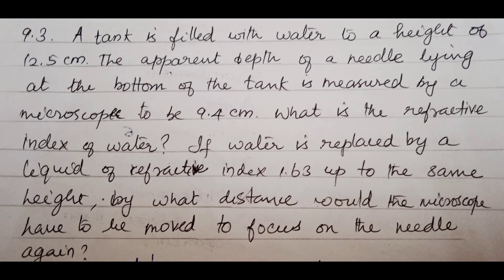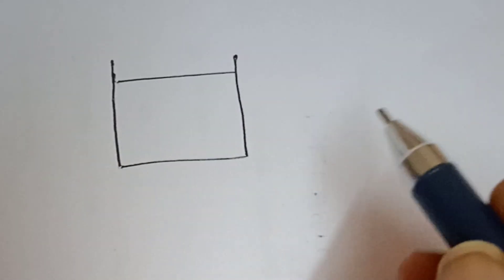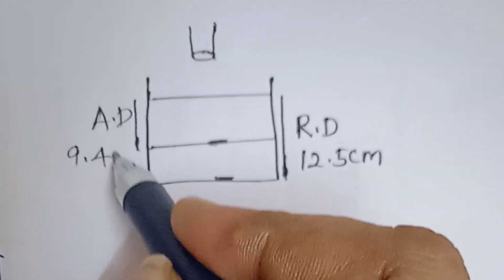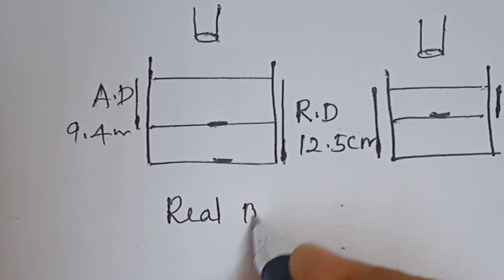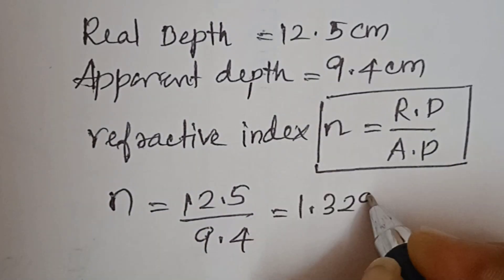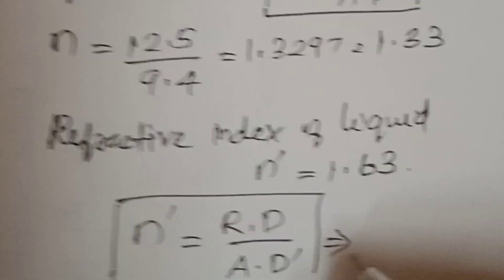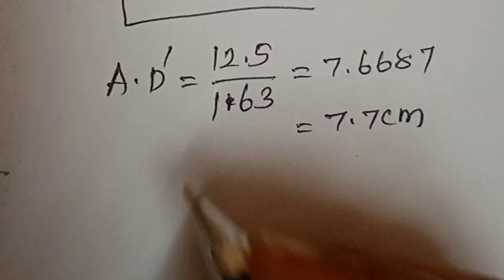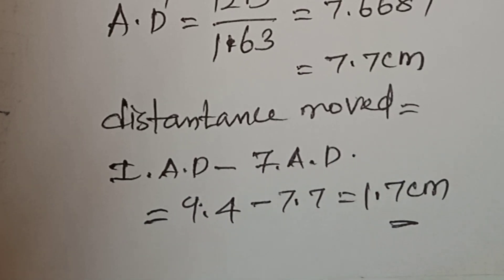9.3 A tank is filled with water to a height of 12.5 cm. The apparentdepth of a needle lying at the b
9.3 A tank is filled with water to a height of 12.5 cm. The apparent depth of a needle lying at the bottom of the tank is measured by a microscope to be 9.4 cm. What is the refractive index of water? If water is replaced by a liquid of refractive index 1.63 up to the same height, by what distance would the microscope have to be moved to focus on the needle again?
std12 Physics NCERT CBSE  Chapter 9 RAY OPTICS AND OPTICAL INSTRUMENTS Problem 9.3 JEE NEET 2024 / Tamil